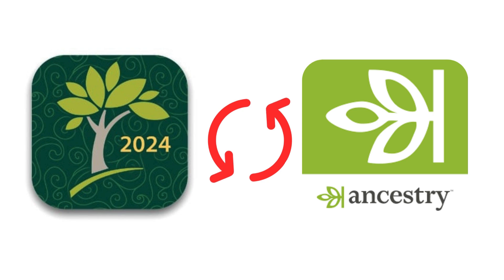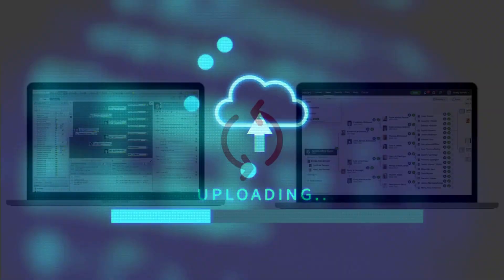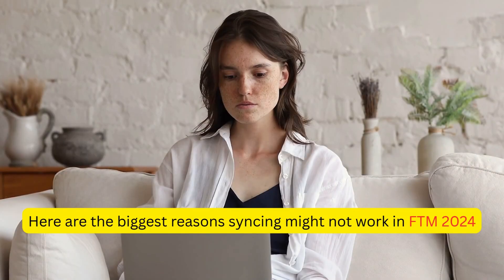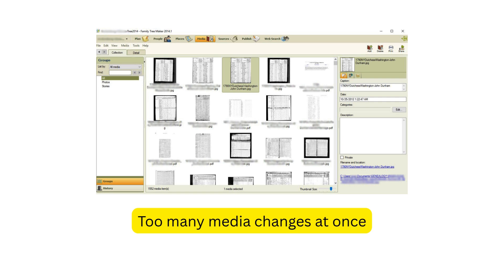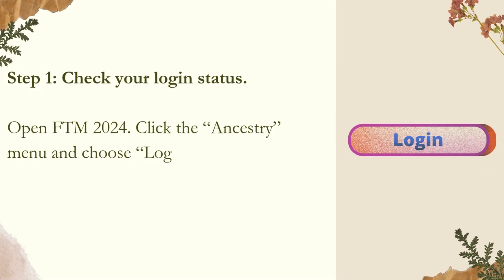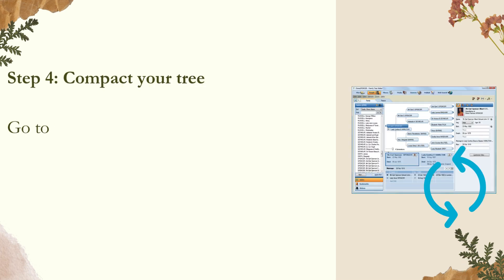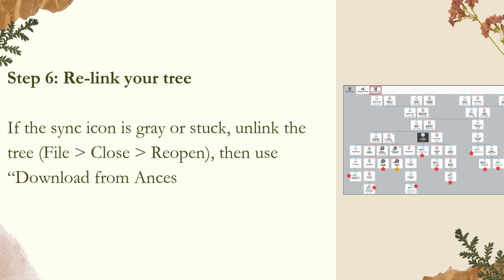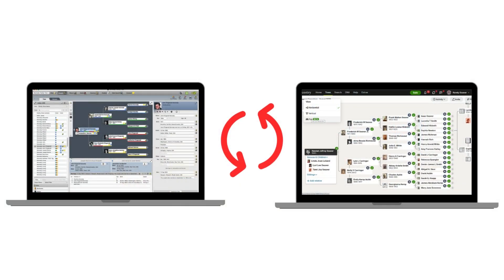Fix Family Tree Maker 2024 Sync Issues with Ancestry in Minutes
Having trouble syncing Family Tree Maker 2024 with Ancestry? This step-by-step guide will show you how to fix the most common sync problems quickly and easily. Whether your tree won't sync at all or you’re seeing strange error messages, this video has the answers.

✅ In this video, you'll learn:

How syncing works between FTM 2024 and Ancestry

The top reasons your sync may be failing

How to fix login issues, file corruption, internet errors, and more

Pro tips to avoid future sync problems

🔧 Don’t lose your research!
Follow along as we walk through the solutions one by one, using real screen examples and clear explanations.

for official updates and downloads.